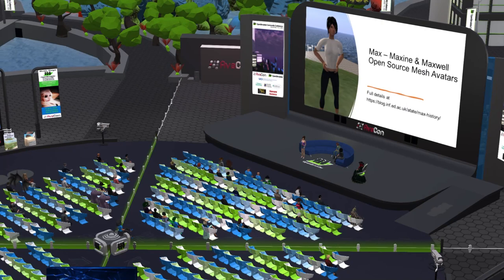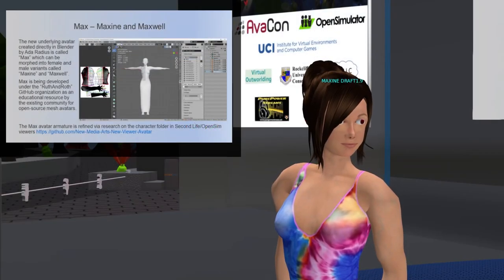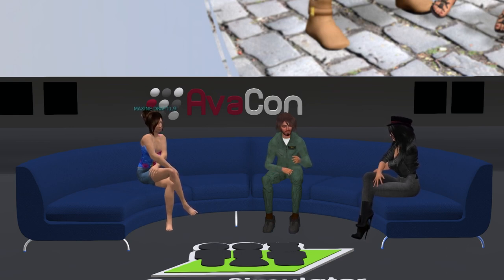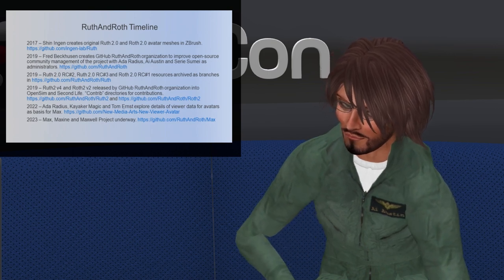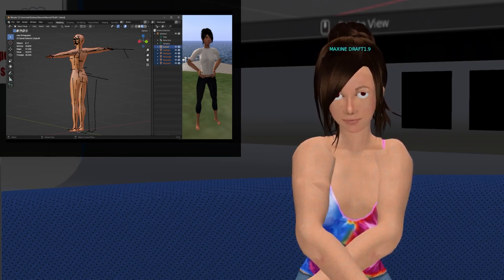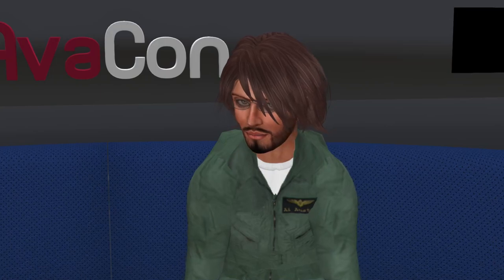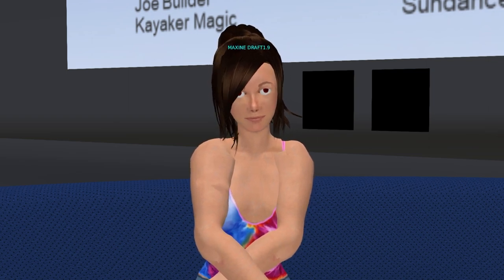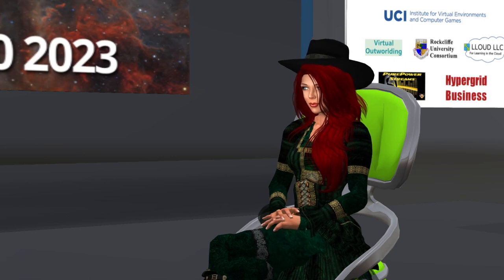OSCC23 day2 2:00pm - Max – New Free Mesh bodies for OpenSim Avatars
Presented by: Judith Adele / Ada Radius
with Ai Austin
and Serie Sumei

Max is the new free mesh body, successor to the RuthAndRoth mesh bodies developed seven years ago. Max has female and male forms that share topology, built specifically to the SL/OS armature, system avatar parameters, and UV map islands. A rough alpha test version of Maxine’s Blend file is available at GitHub/RuthAndRoth now, and we expect a release inworld in OpenSim, February or March 2024. CC-BY 4.0 licensing.